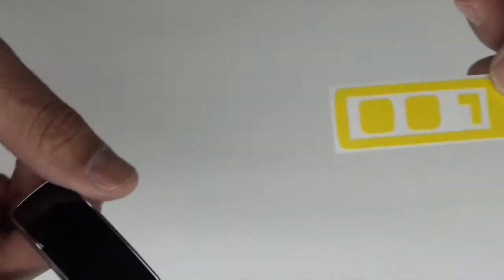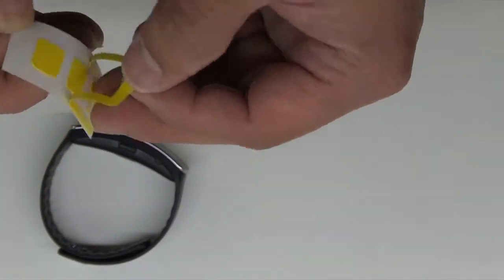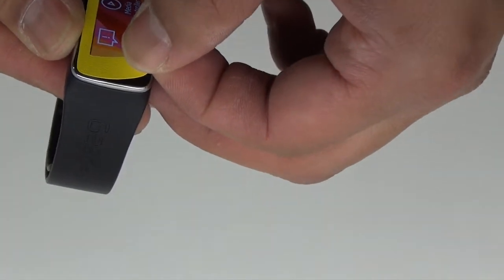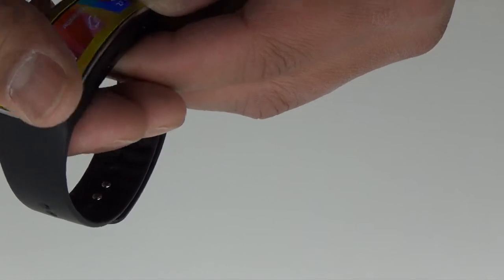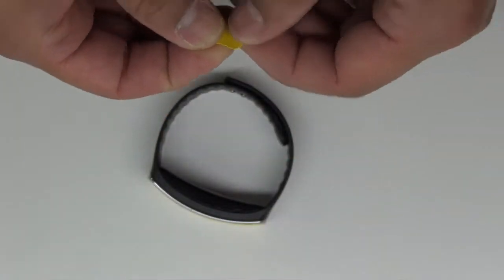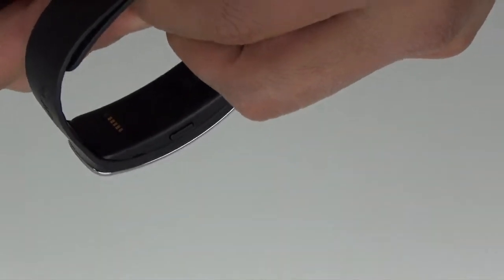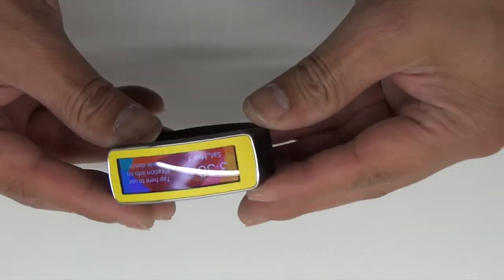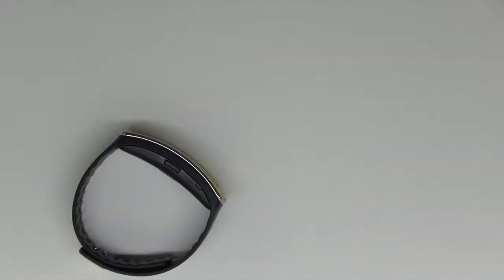Samsung Gear Fit Yellow Antibacterial Install by Stickerboy